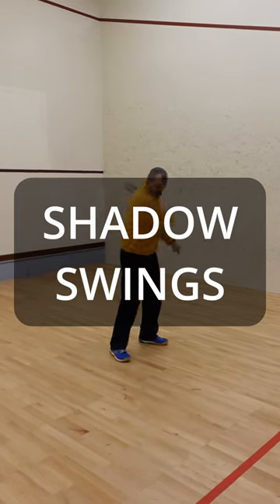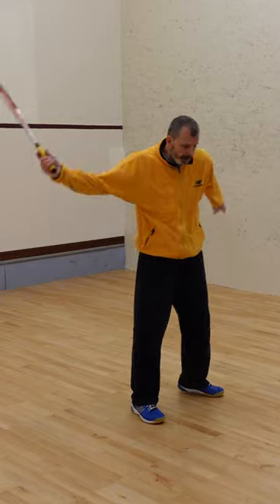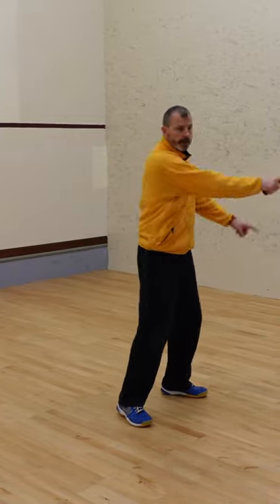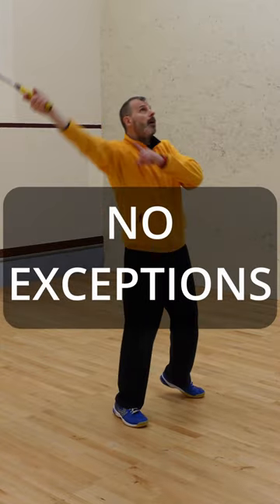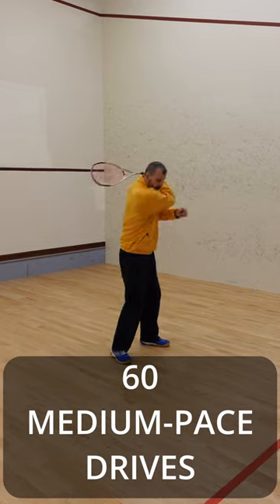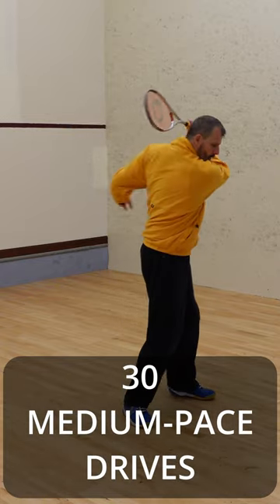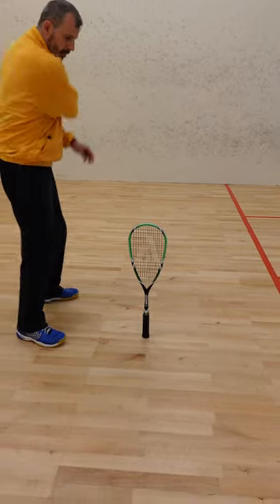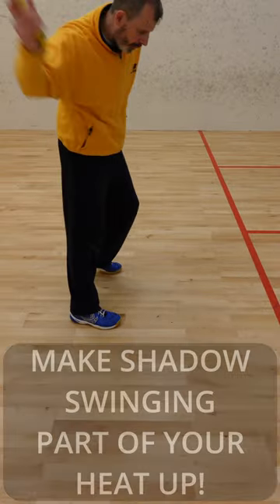Shadow Swings Heat Up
Just a reminder to use shadow swings in your heat up.